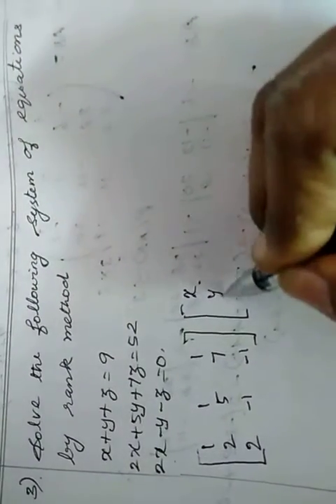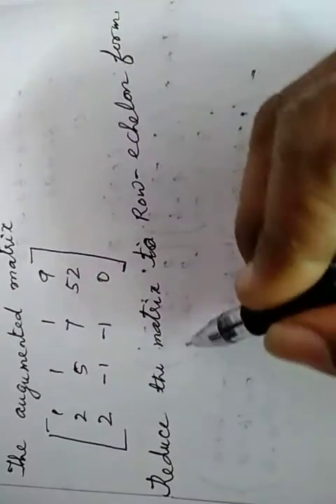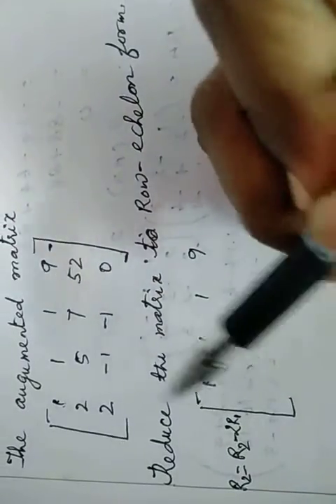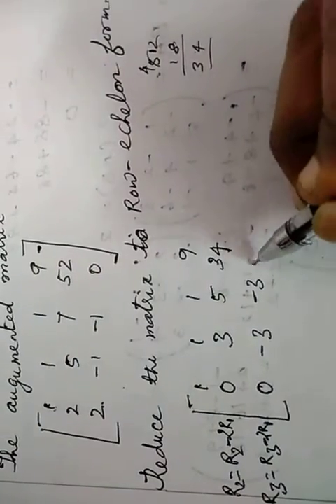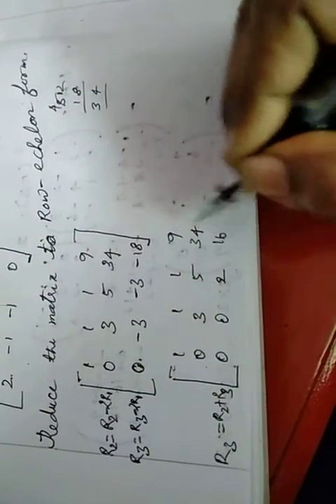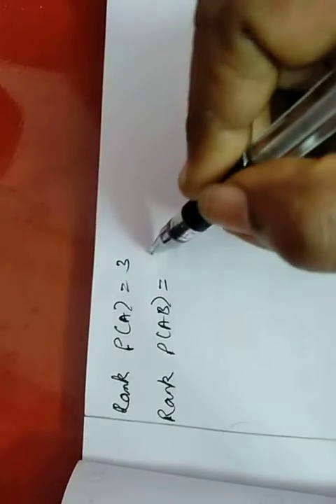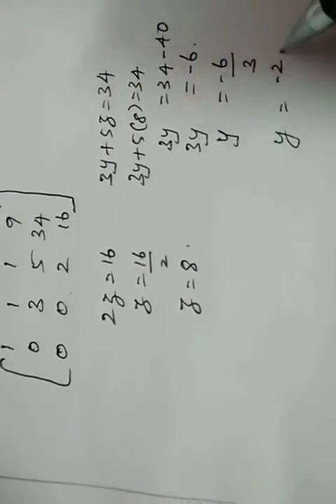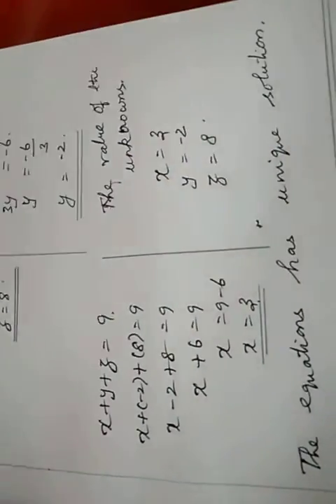Class 12, BM, Chapter 1, Exercise 1.1, Sum 3, Applications of Matrices and Determinants.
Sathyavathy, Cvrs Coimbatore